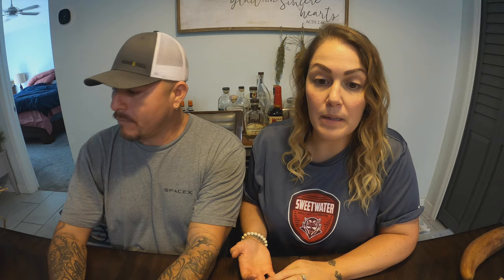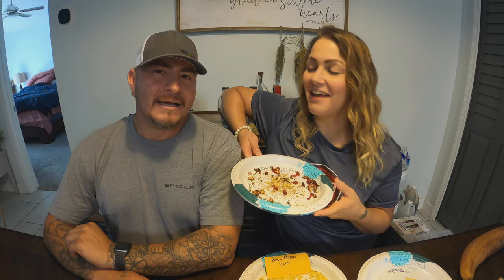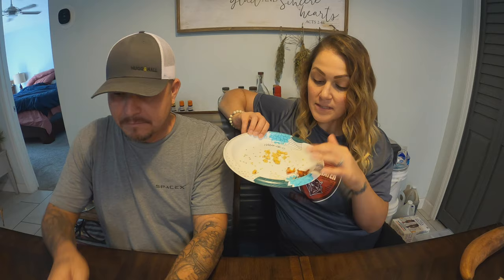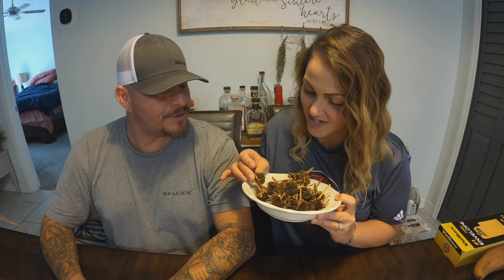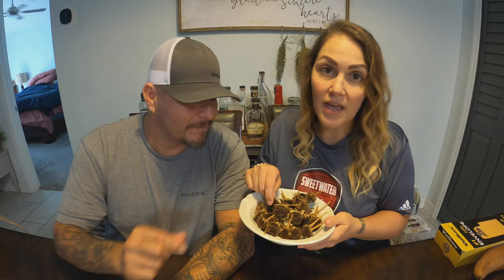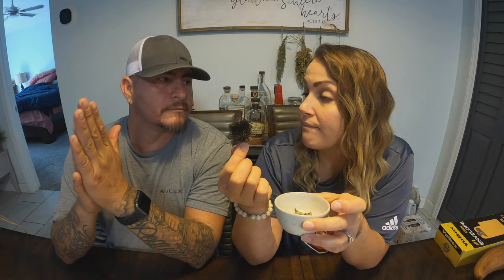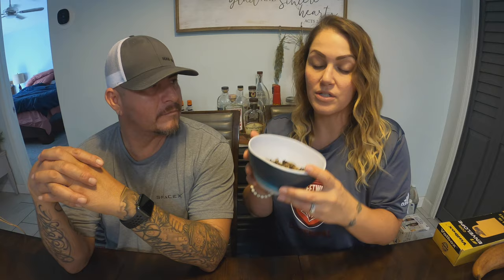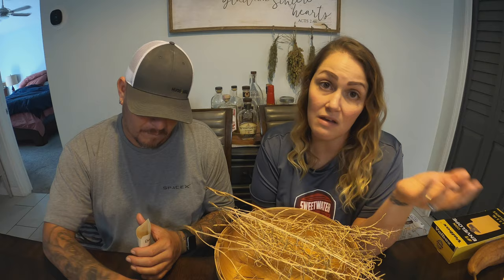Seed Saving + Pink Pineapple WINNERS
All of the Pink Pineapple giveaway winners are announced at the end of the video.

Kavu "Washtucna" Fanny Pack

Sensei Tools, Hori Hori Digging Knife

Seed Storage: Novelinks Photo Case 4" x 6" Photo Box Storage - 16 Inner Photo Keeper Photo Organizer Cases Photos Storage Containers Box for Photos (Clear)

Book: The Marvelous Pigness of Pigs: Respecting and Caring for All God's Creation by Joel Salatin:

Hemlock Hat Co. Straw Hat (Pink Dragon)

Hemlock Hat Co. Straw Hat (Ashbury)

Superfood Microgreens Mix:

Arugula Microgreens Mix:

Super Spicy Microgreens Mix:

MicroGreens Trays: